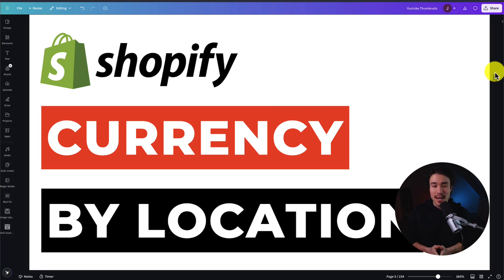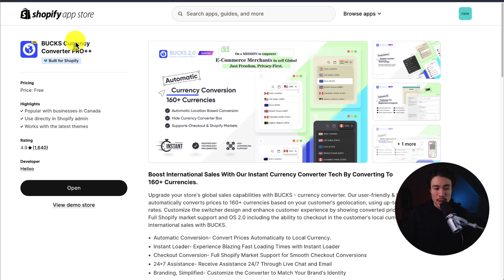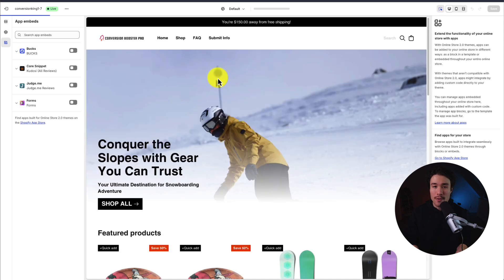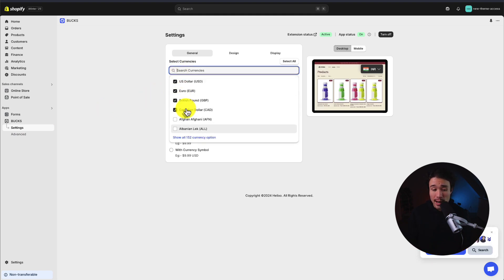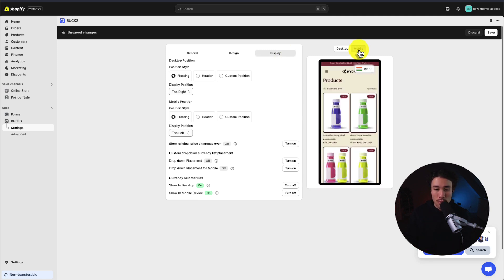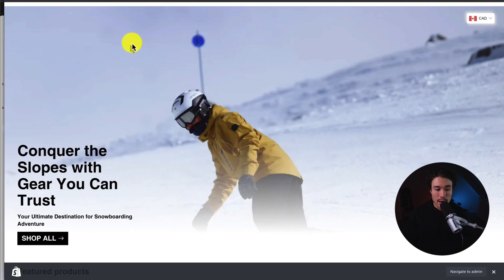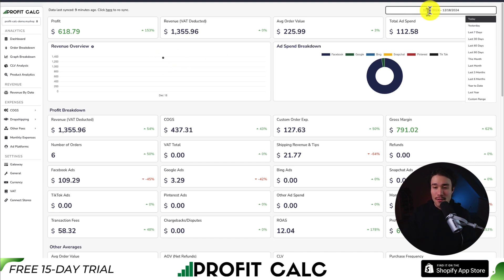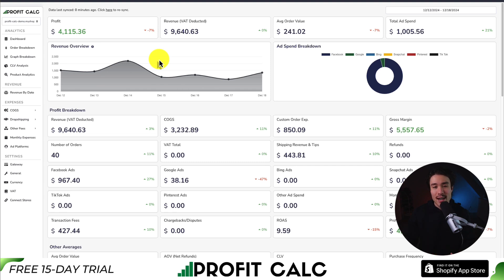How to Change Currency Based on the Location of the User in Shopify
COPYWRITING ROBOT
Want to learn how to change currency based on the location of your users in Shopify? This step-by-step tutorial will show you how to set up automatic currency switching, making it easier for international customers to shop in their local currency. Providing a seamless shopping experience can help build trust and increase conversions for your store.

In this video, we’ll cover:
 • Why offering location-based currency switching is important
 • How to enable automatic currency conversion in Shopify
 • Recommended apps for location-based currency changes
 • Tips for ensuring accurate pricing and a smooth checkout experience

Optimize your Shopify store for global sales by tailoring the shopping experience to your customers’ needs. Watch the video to start setting up location-based currency switching today.